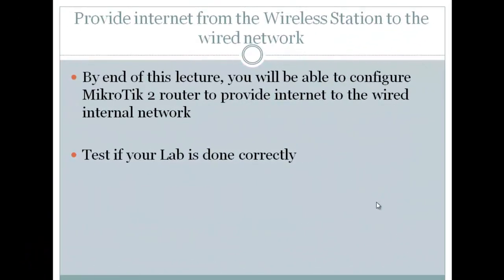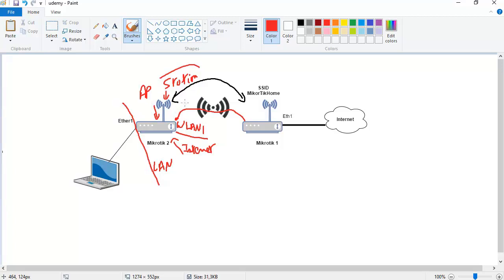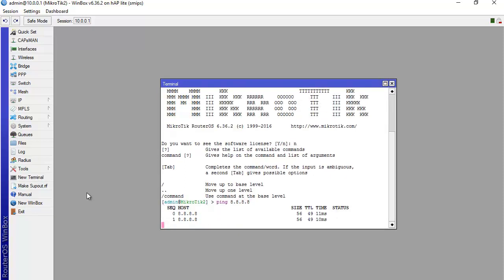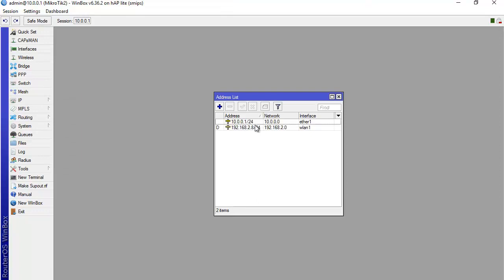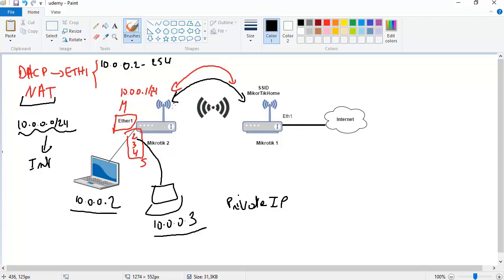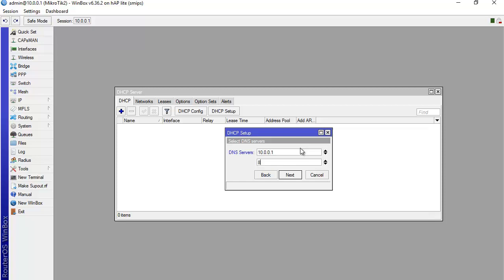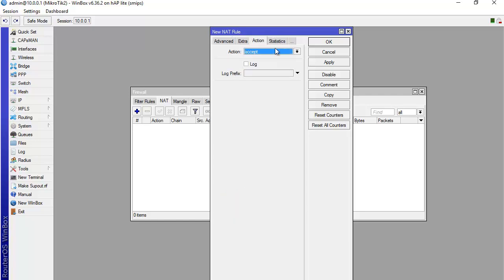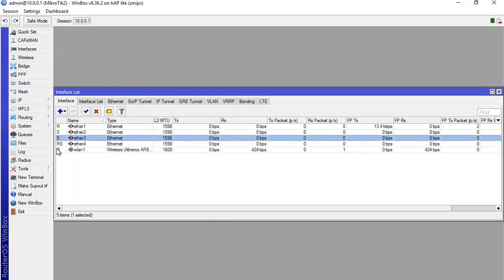MikroTik RouterOS Basics - LAB6